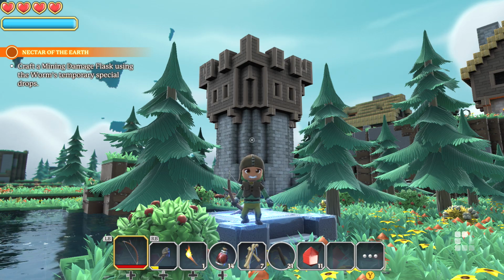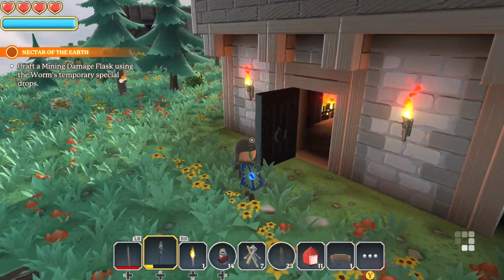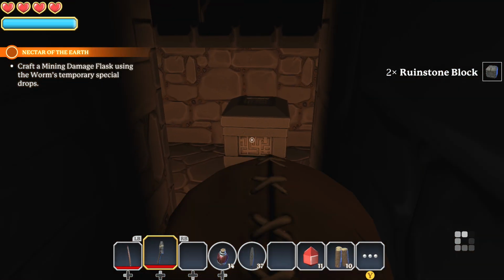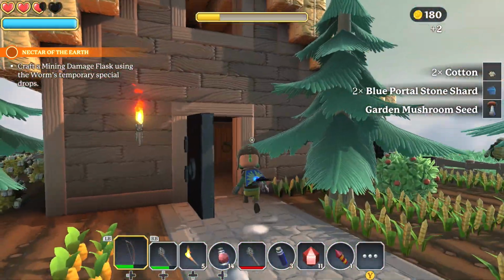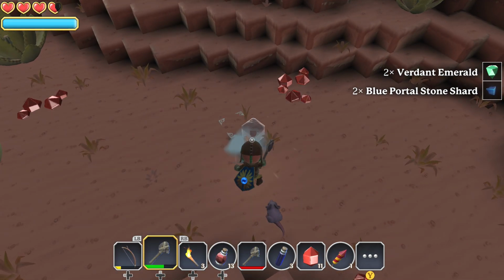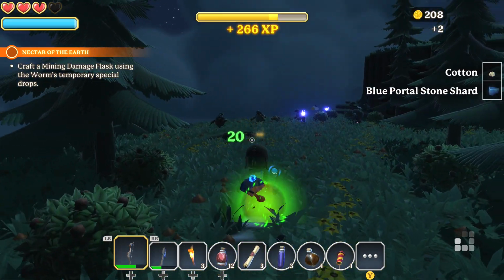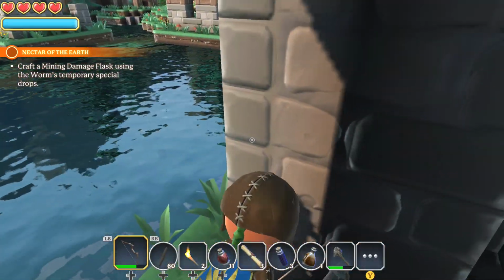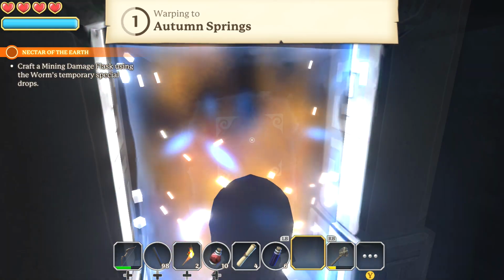Portal Knights Let's Play #2 FORT FINCH WORLD - (Ranger Class Walkthrough)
ep 2 of portal knights - fort finch join me as a ranger in my portal knights letsplay lots of crafting bench action you know you want it

I Have A Patron Page To SUPPORT Me Achieve My Dream Check It Out Just One Pledge Of $1 For Exclusive Videos And Discord Chat

PSN EP1K-JAM
Steam Jade Plays Games

FiftiesBinman
Simon Thompson
Caroline Lord
Virgil Blaze
Liam S
Jules
IZY Joseph
PIF - Pay It Foward
My right hand woman Missy Prime
David And ShadowHawk Running DISCORD
my amazing channel moderators Vape Nation - Royal Star Gaming Sum Guy On A Bike - Oliver Wright - Prince Guzman - ShadowHawk Juicy Bear - Virgil Blaze - Izy Joseph